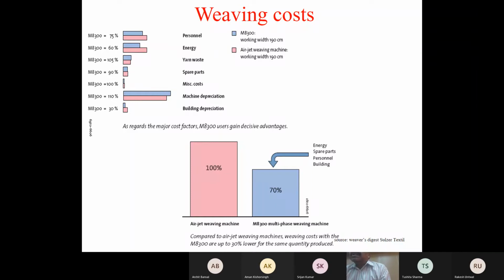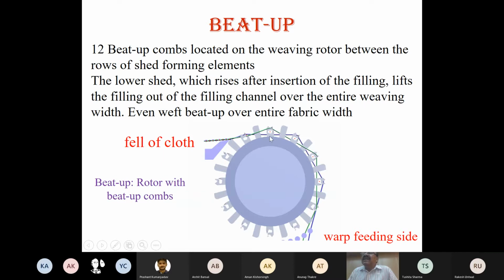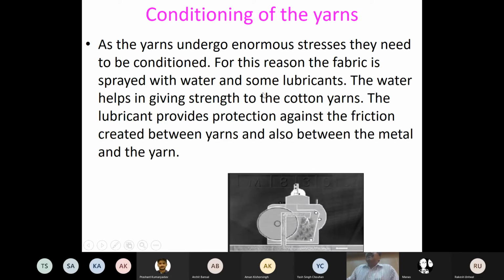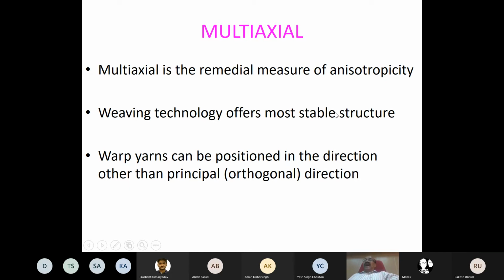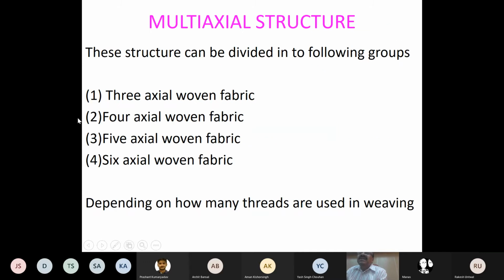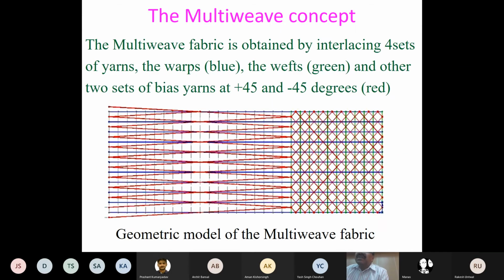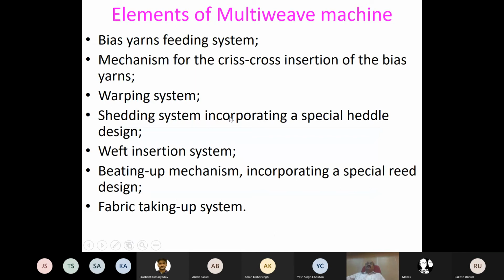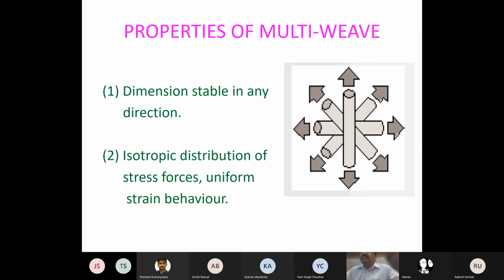TXL 372 B.K Behra Sir Lecture 8